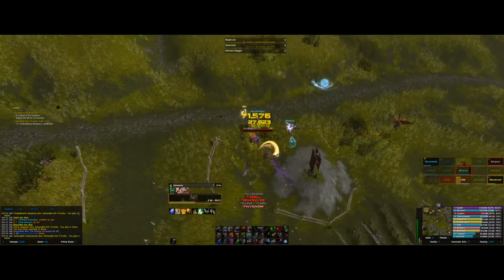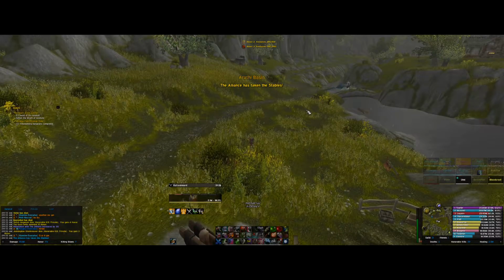WoW ► Legendary Gear Does Exist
Just a random video on getting the first legendaries on my characters... certainly hoping they won't be the last *fingers crossed*